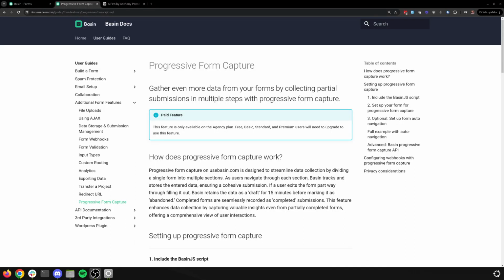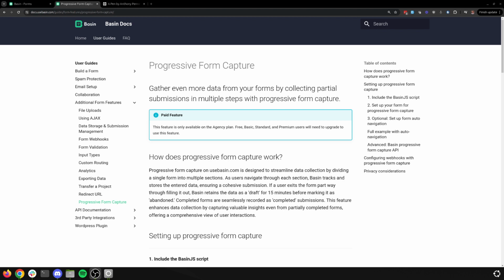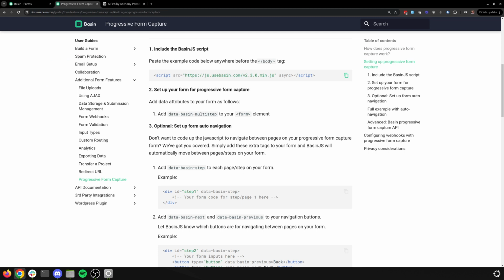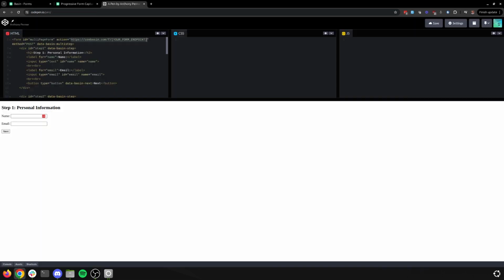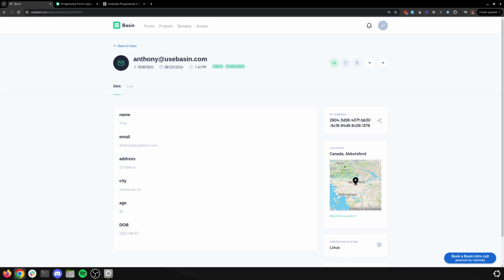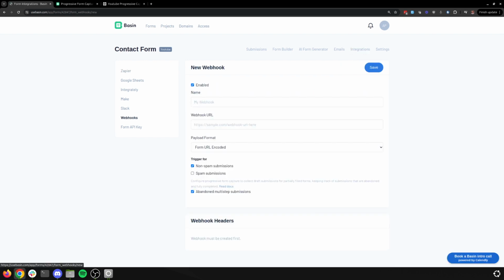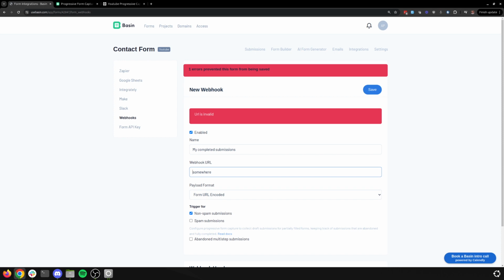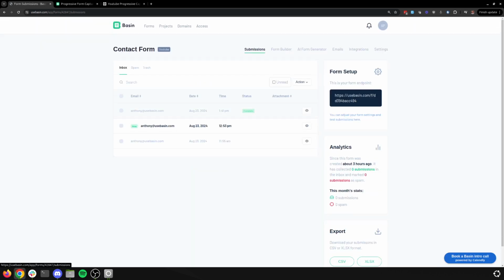Progressive form capture with Basin JS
This video shows you how to add progressive form capture to any web form using Basin JS. Progressive form capture is great for lead qualification. You can start with easy questions and save the difficult ones for last all while capturing the data at each step.